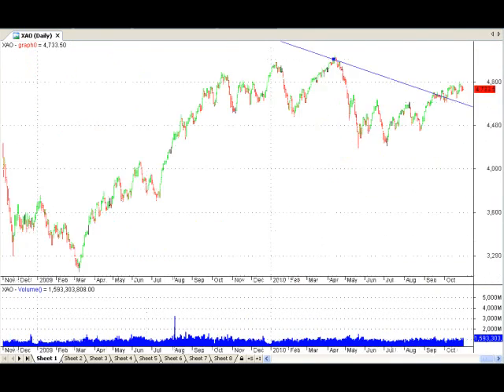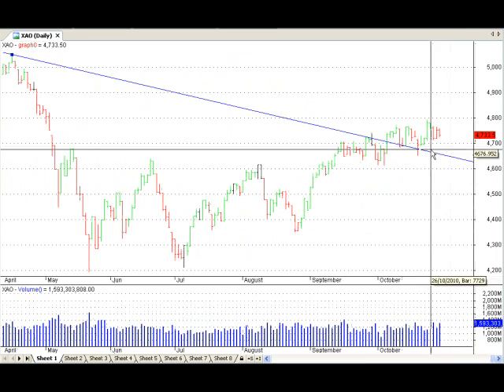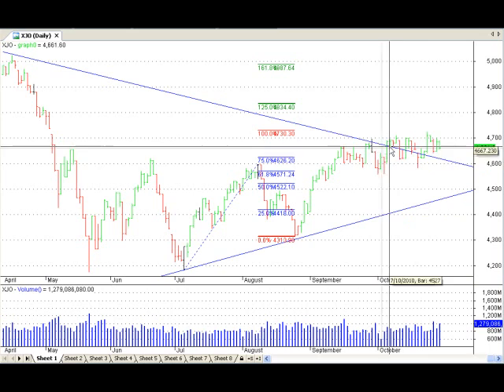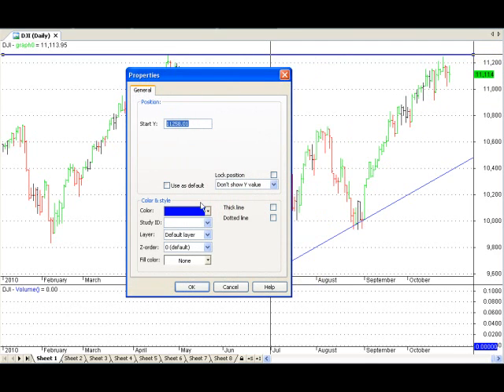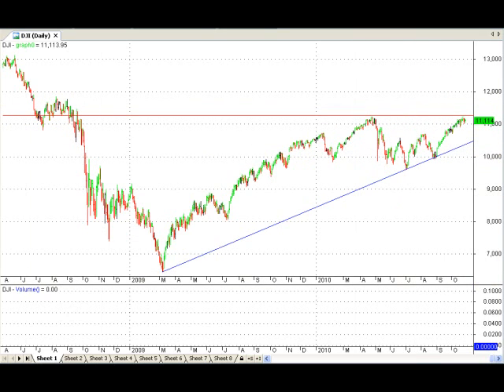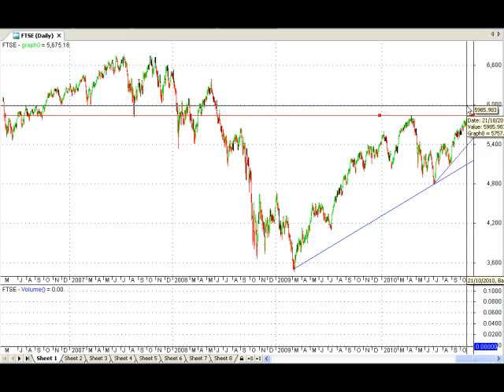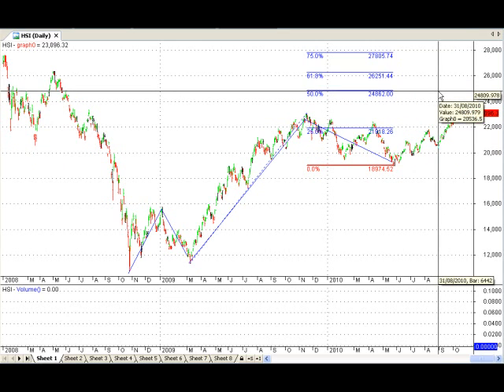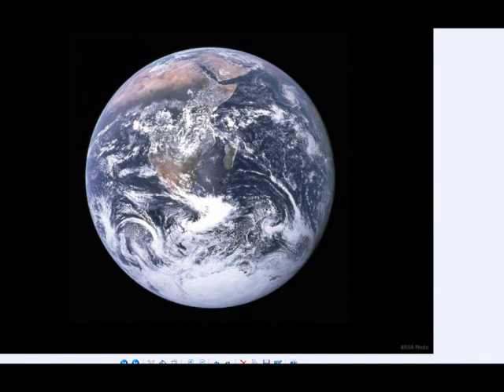ASX Market Watch - Oct to Nov 2010 - Where The World Charts Are Heading, With Predictions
This week we look at Dow's Theory and what to expect.  Yes we called it about 3 months ago and the market is just starting to unfold in Dow's 2nd wave - where company earnings drive the market behavior.

Also we look at Elliott Wave predictions using Fibonacci numbers, the humble Trend Line and easy peasy support and resistance.